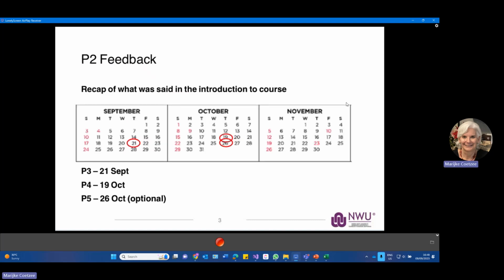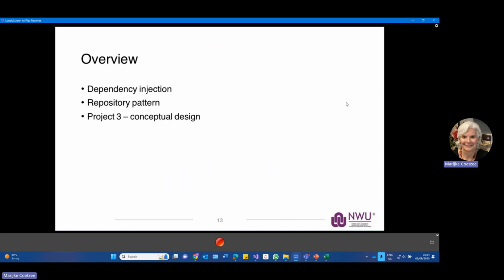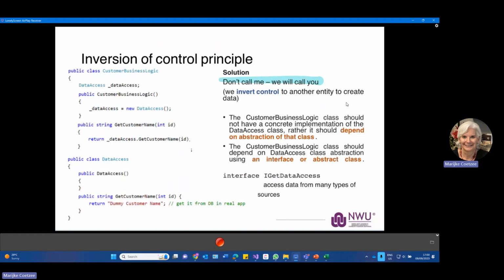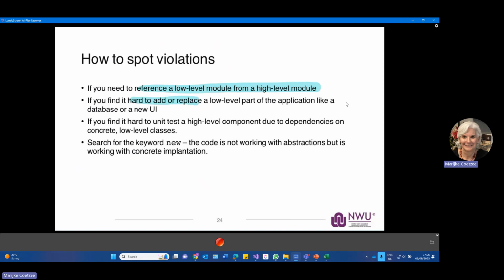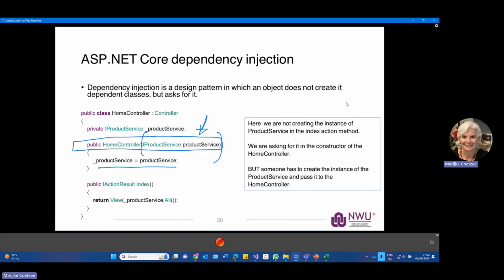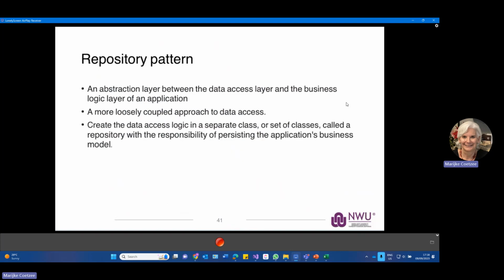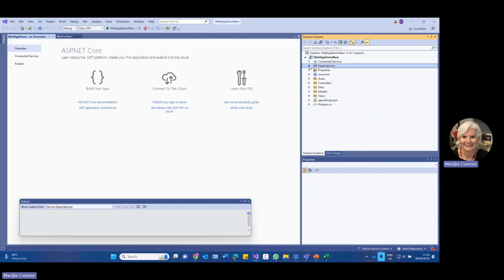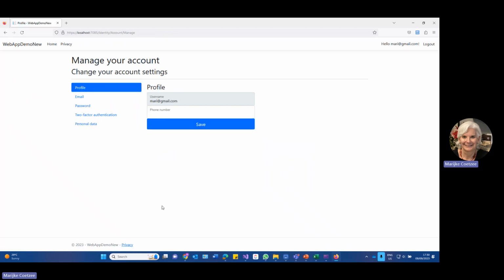5 September Patterns background +Web app demo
00:00 - P2 RECAP
07:00 - Dependency injection
30:20 - P3
34:38 - Web app demo